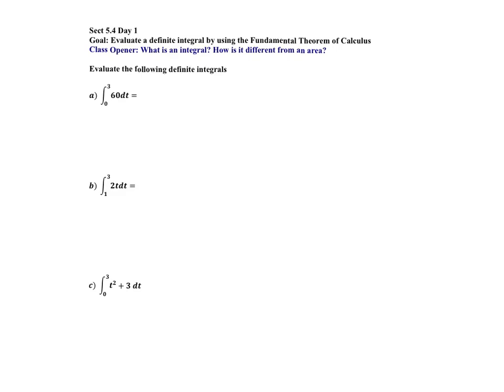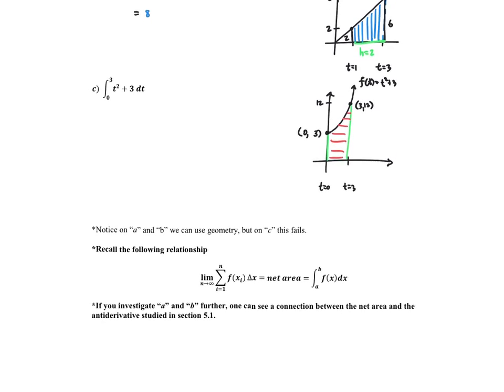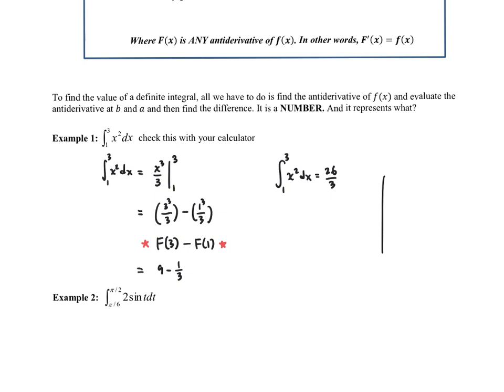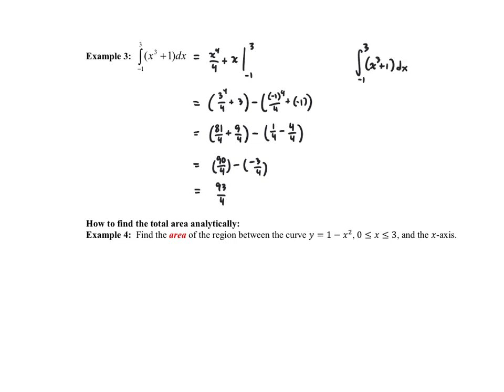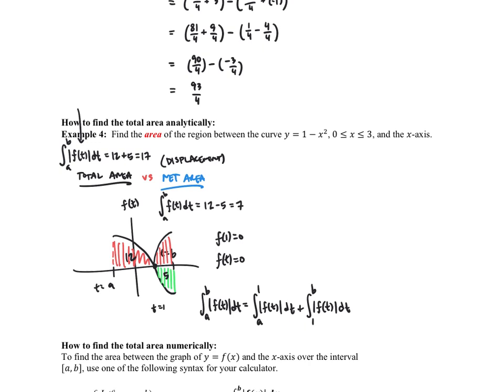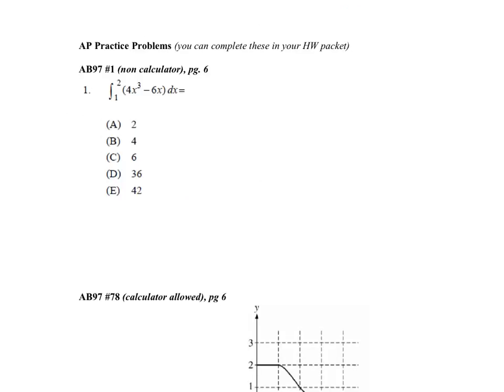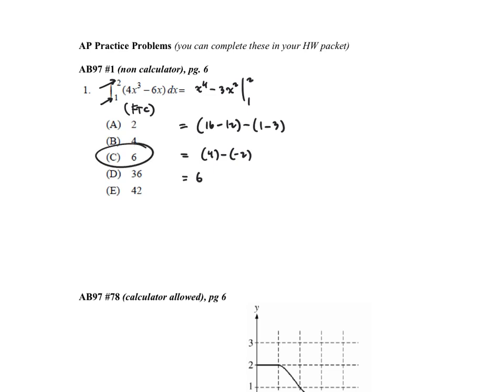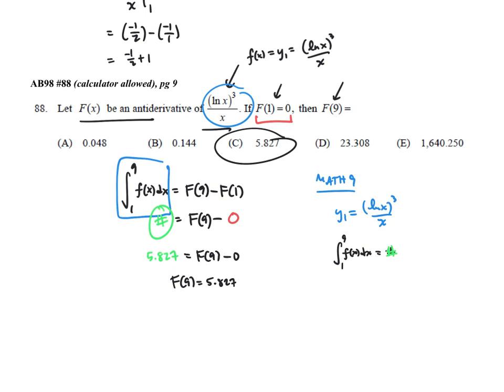5.4 Day #1 Notes